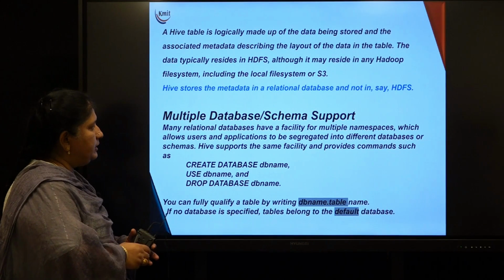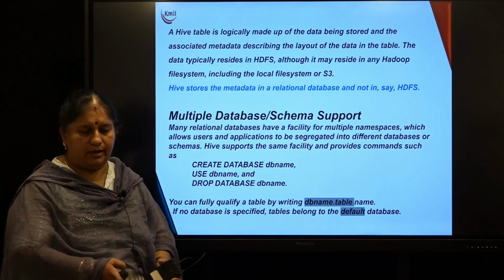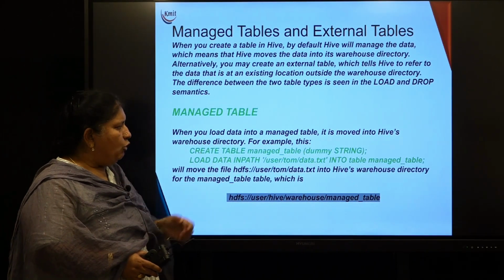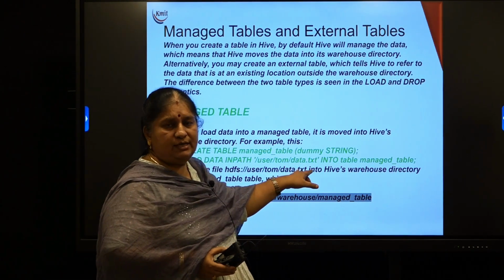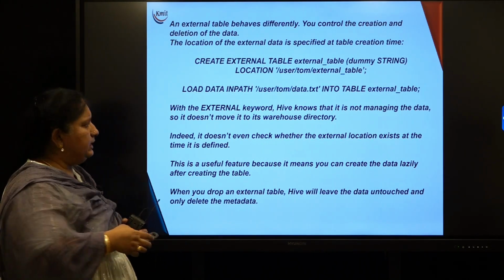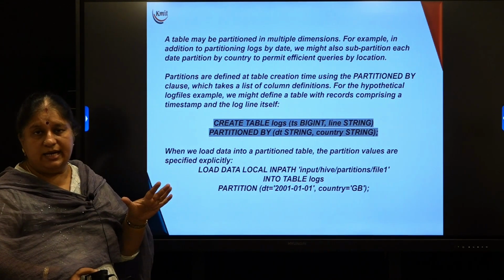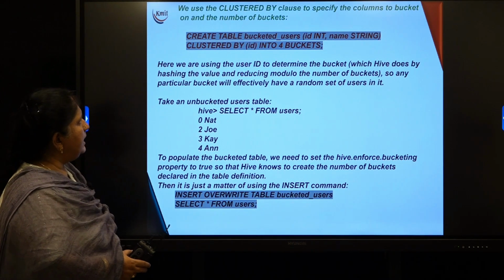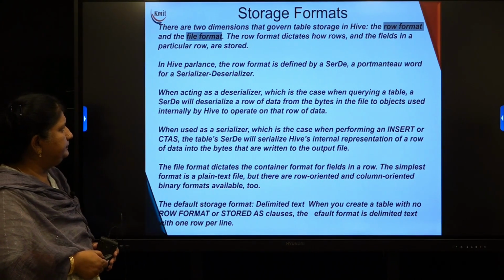UNIT - 3_TABLES, PARTITIONS & BUCKETS